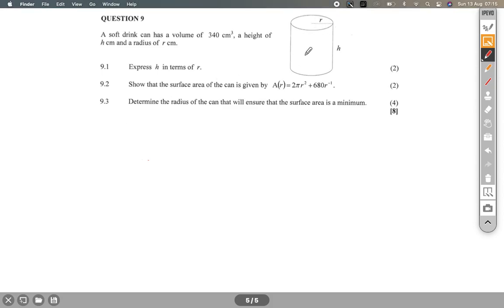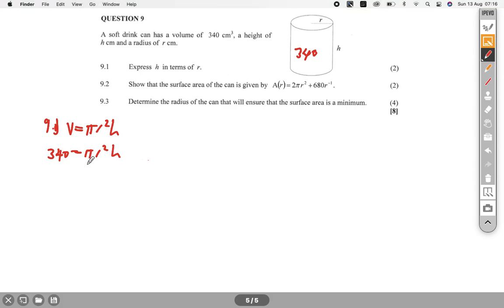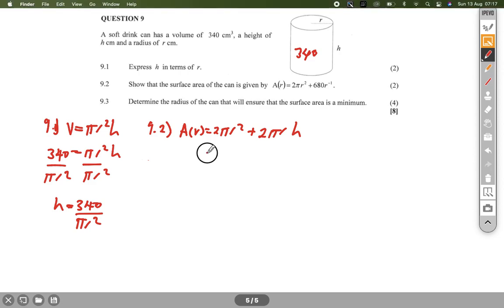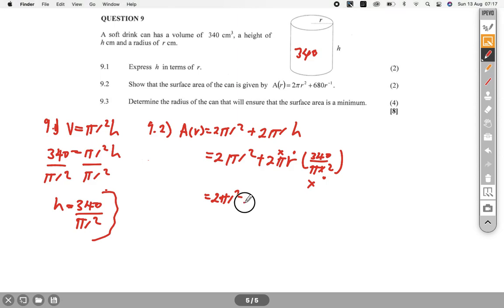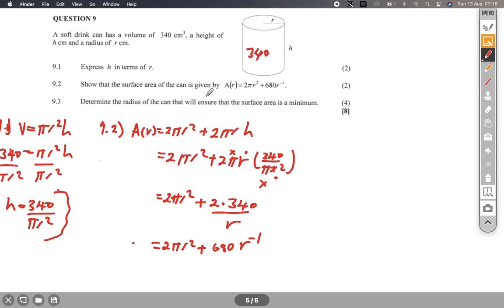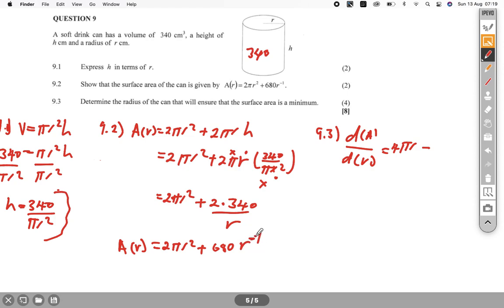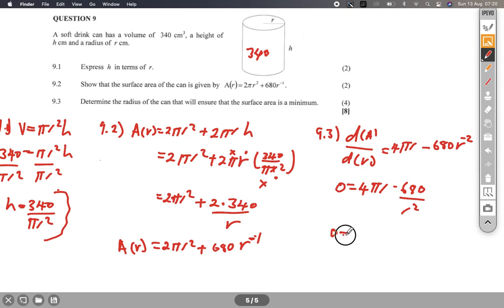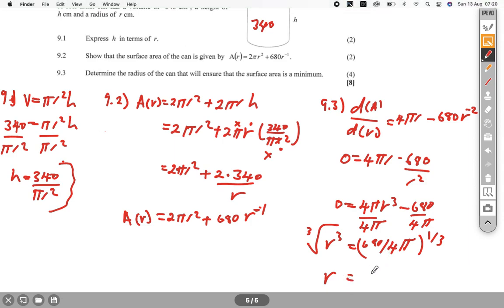Grade 12 - APPLICATIONS OF CALCULUS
GRADE 12 APPLICATIONS OF CALCULUS - Kgotso Explains